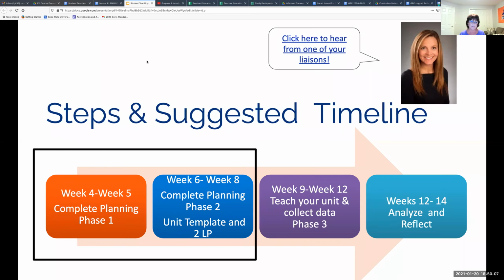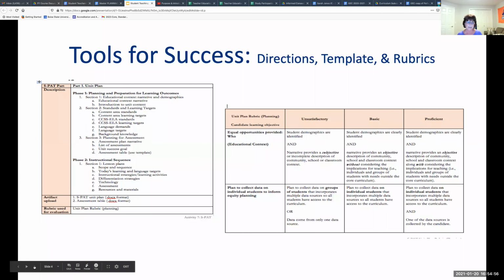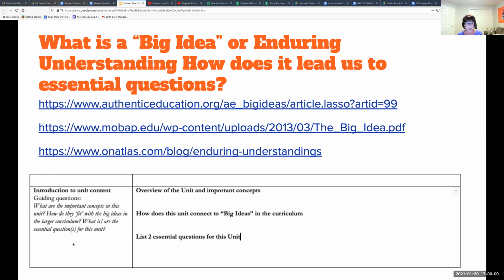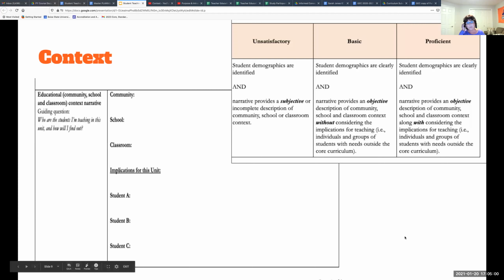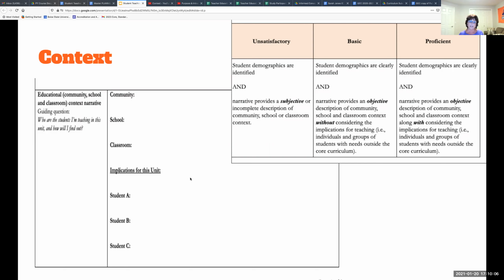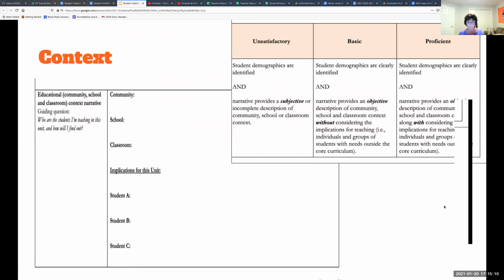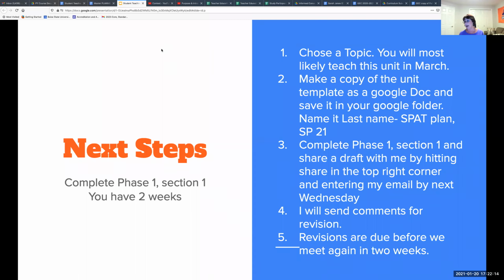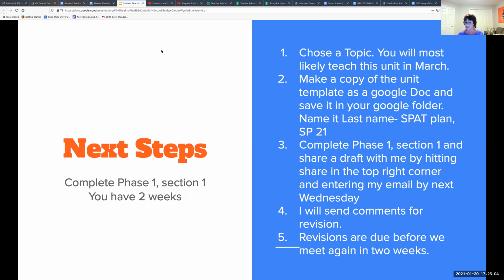S-PAT Seminar 1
Step by step S-PAT planning: Phase 1, Section 1 Context

NOTE: Some videos within the presentation are lagging due to slow internet speeds while recording.